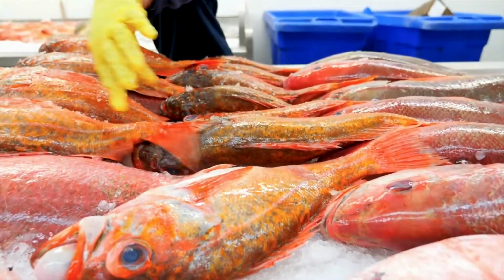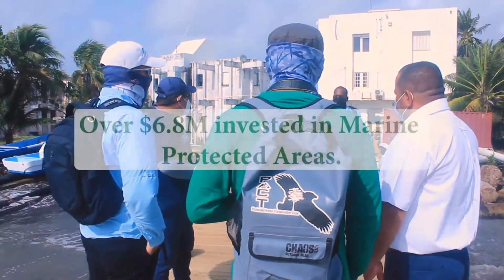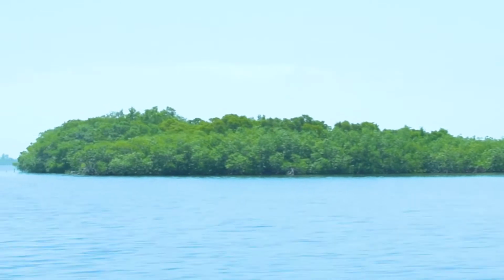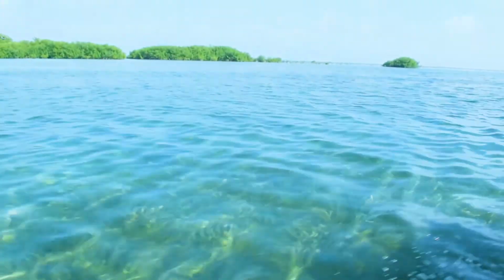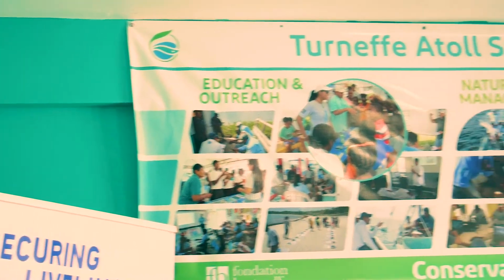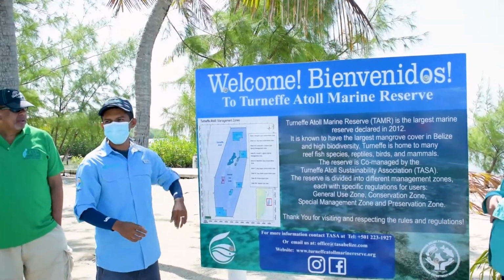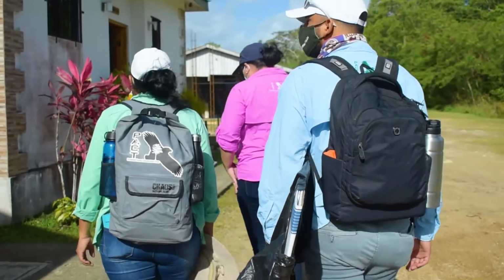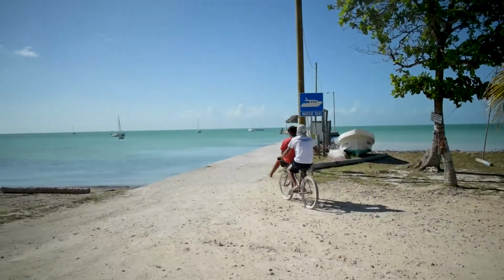Here's how Belize's Marine Reserves benefit from PACT investments.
PACT has invested over $6.8 Million in Belize's Marine Reserves.  This video gives a brief look at how that investment is put to use to benefit Belizeans and visitors.